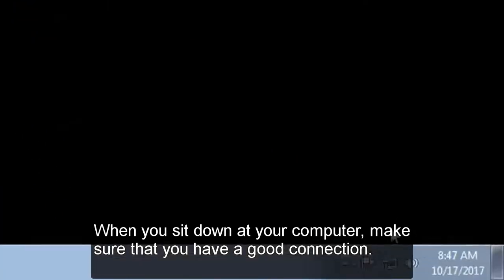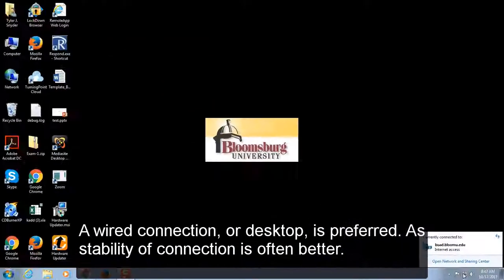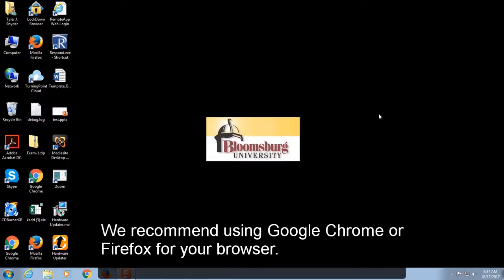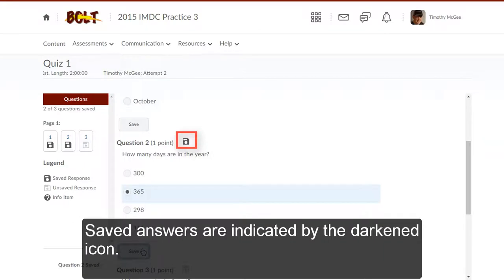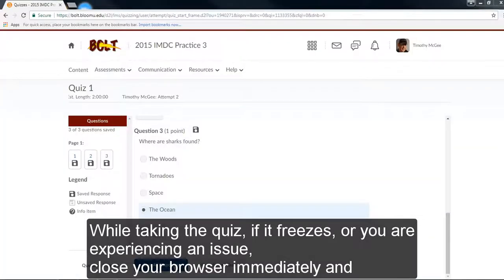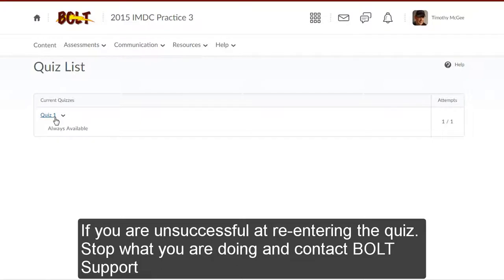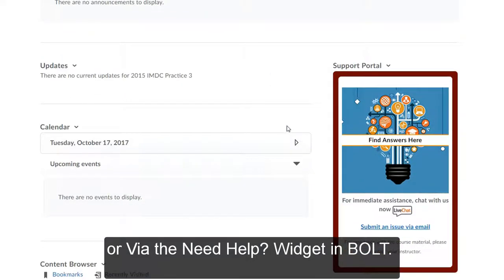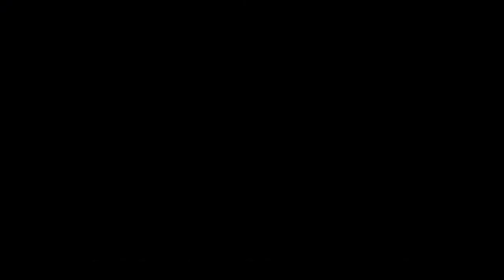BOLT Students Quizzes Tips and Tricks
IMDC team member Tyler gives some tips and troubleshooting tricks for taking quizzes in BOLT.